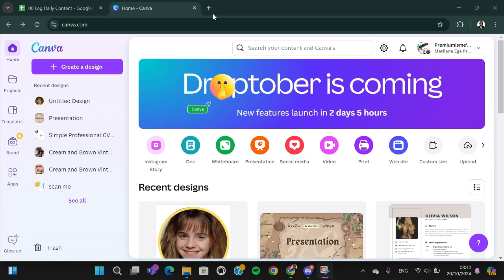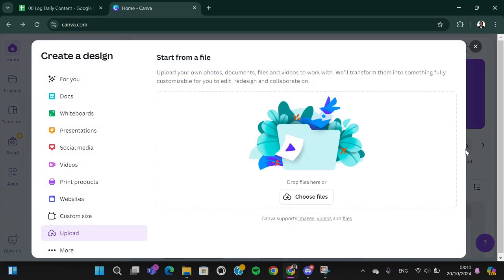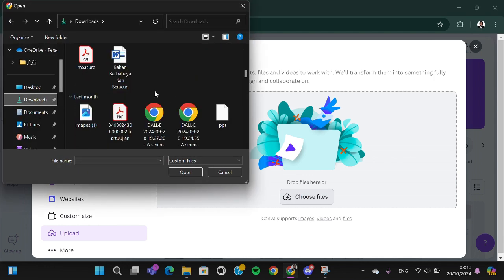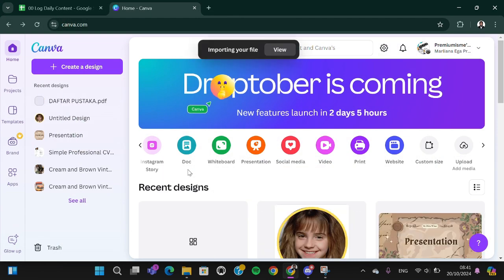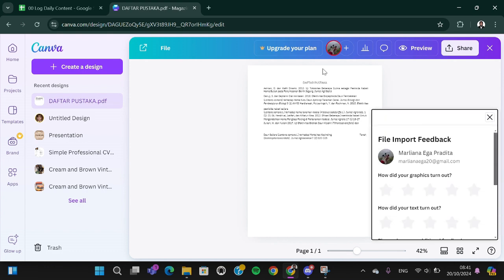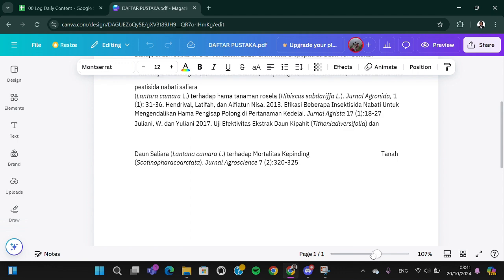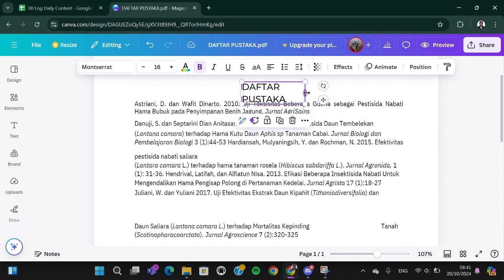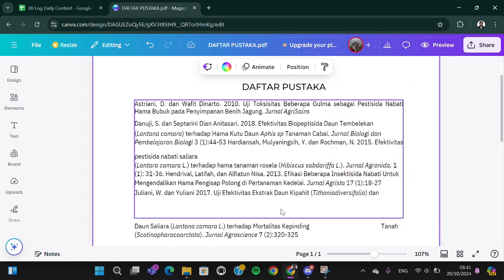No Converting Needed! How to Quickly Edit PDF File using Canva?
In this video, I’ll show you how to edit PDF files directly in Canva without needing to convert them first! Whether you're working on a presentation, report, or flyer, Canva makes it super easy to update and edit your PDFs quickly.